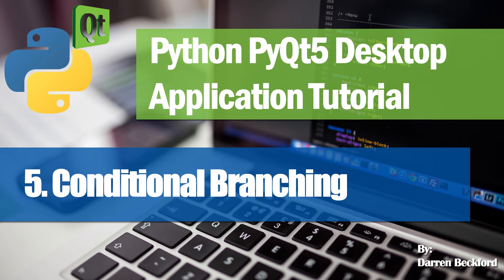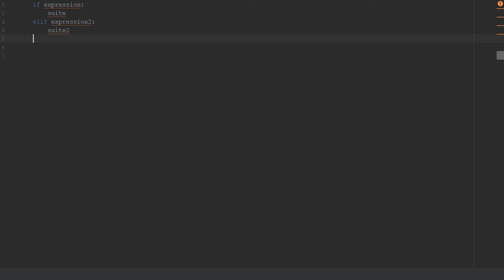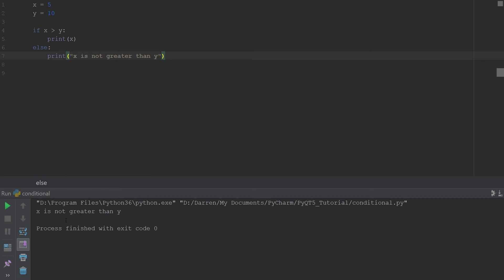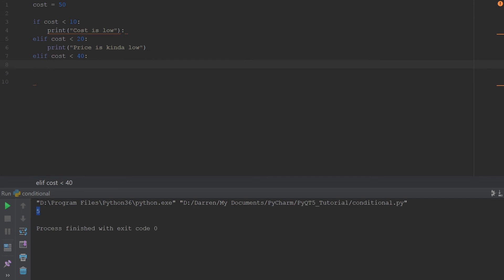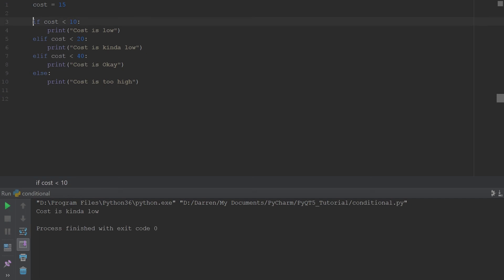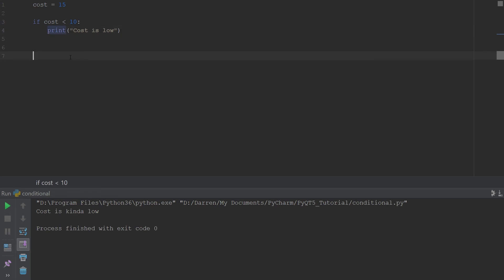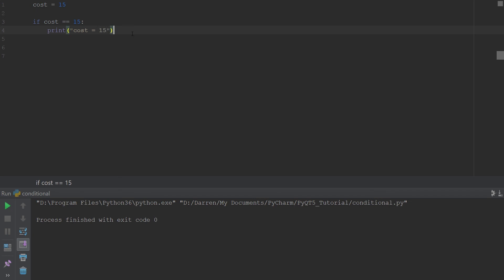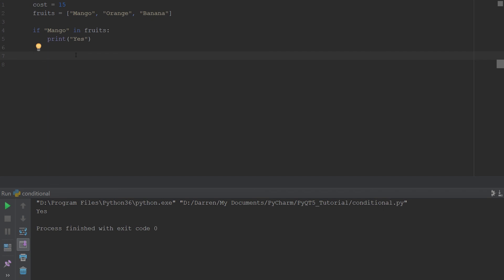5. Conditional Branching - Python PyQt5 Desktop Application Development Tutorial